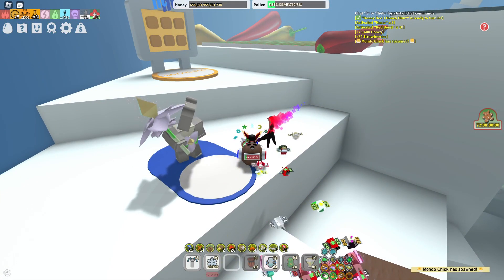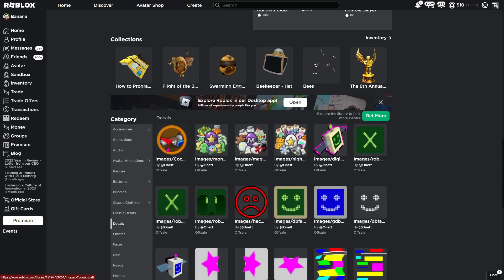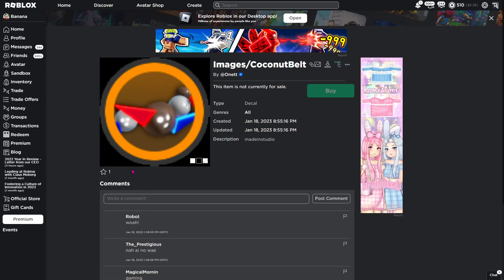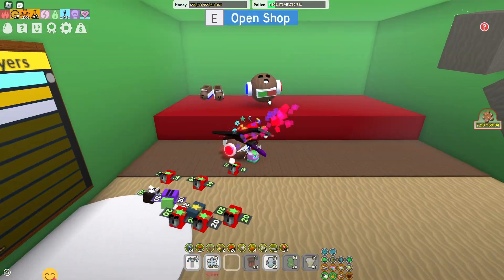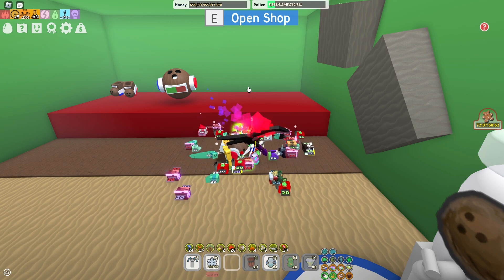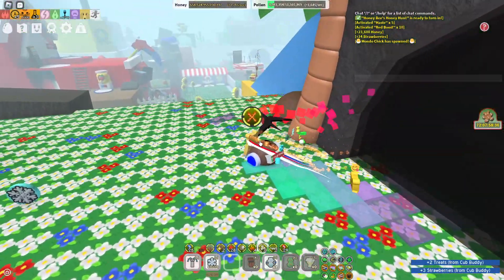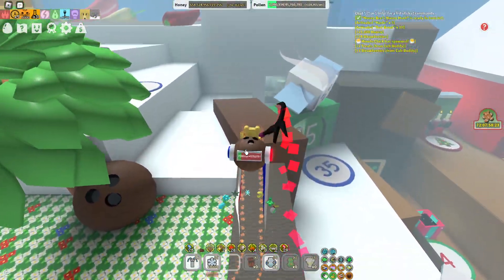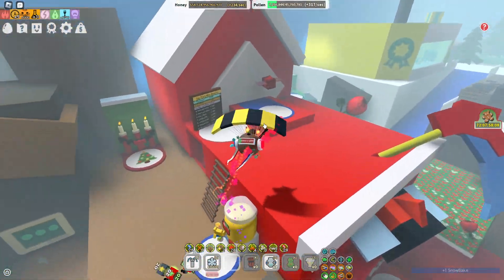*NEW* COCO BELT LEAK (What It Does) | Bee Swarm Simulator 🐝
OMG NEW BELT